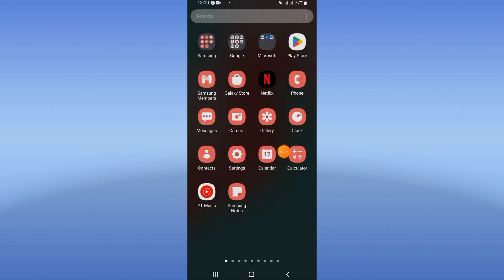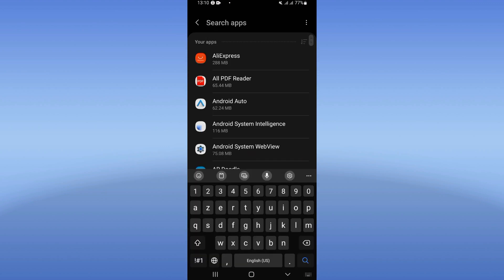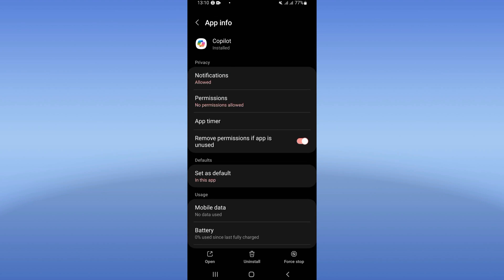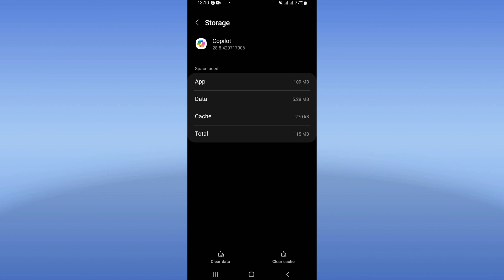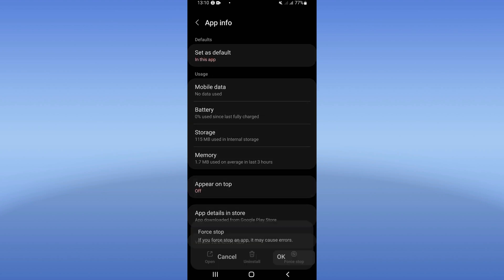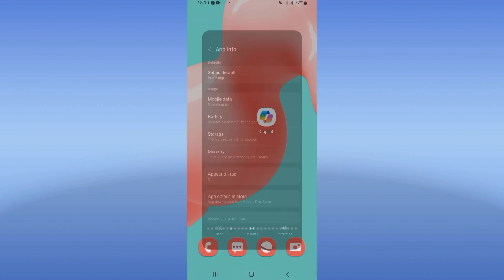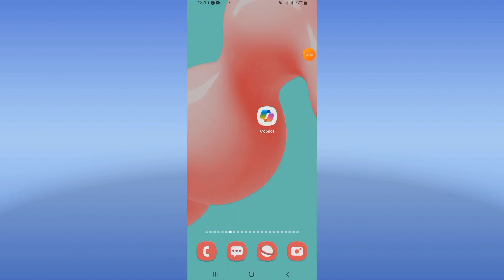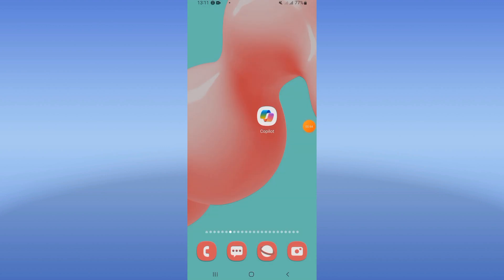How To Fix Something Went Wrong On Microsoft Copilot App 2025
in this video we discuss :
How To Fix Something Went Wrong On Microsoft Copilot App 2024